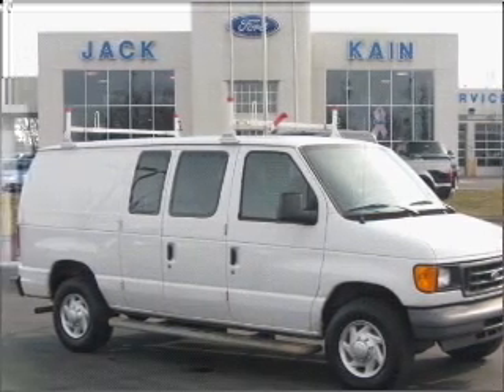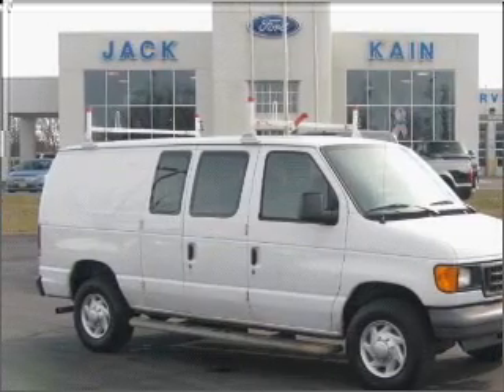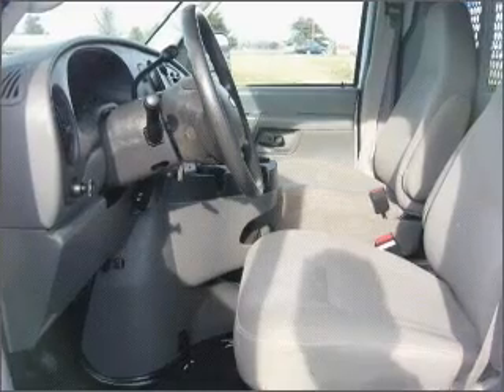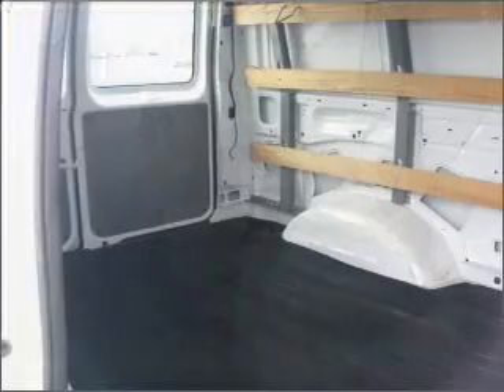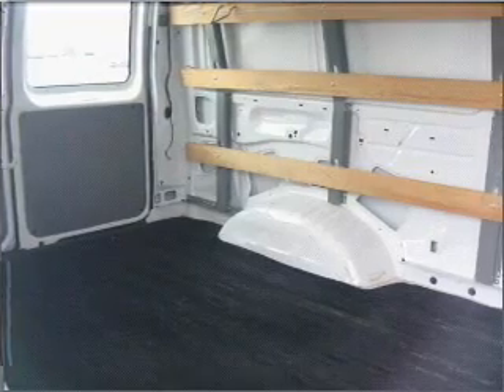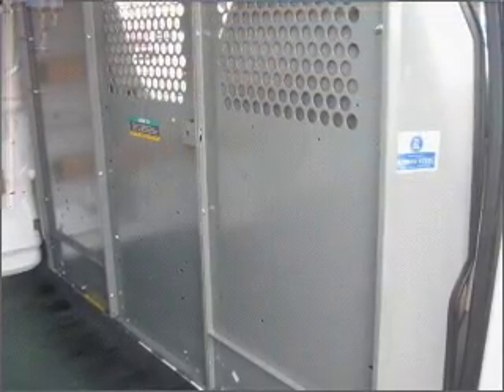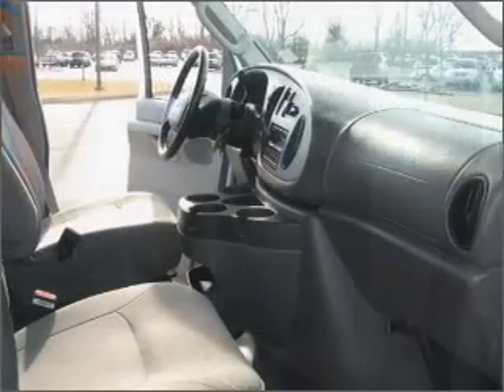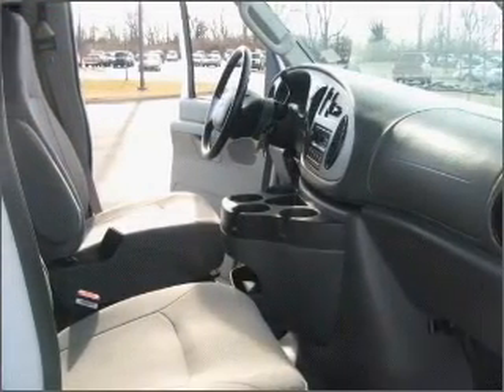2007 Ford Econoline 250 - VERSAILLES KY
Year: 2007
Make: Ford
Model: Econoline 250
Trim: Commercial
Engine: 4.6 liter 8 cylinder 16 valve
Transmission: 4-Speed Automatic
Color: Oxford White
Mileage: 18978
Address:
3405 LEXING